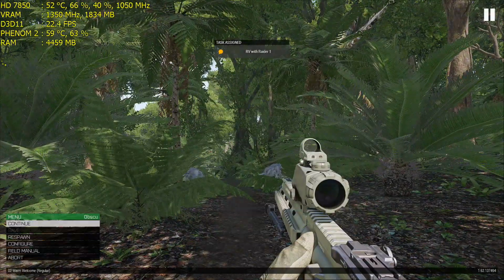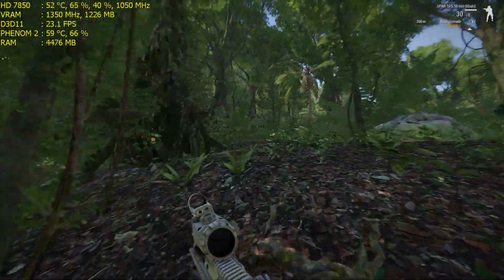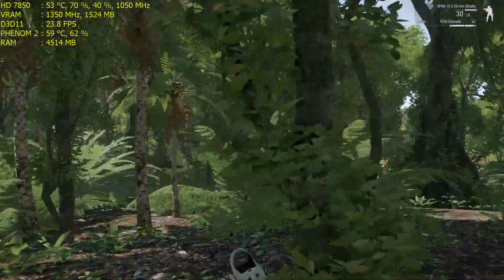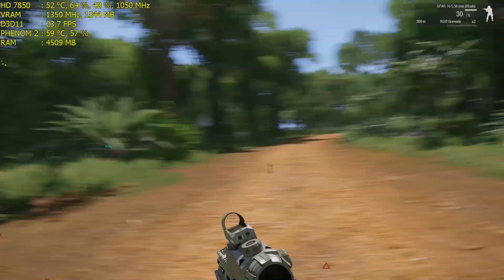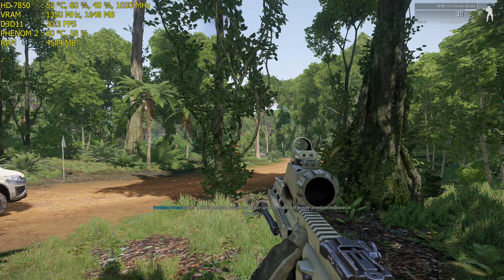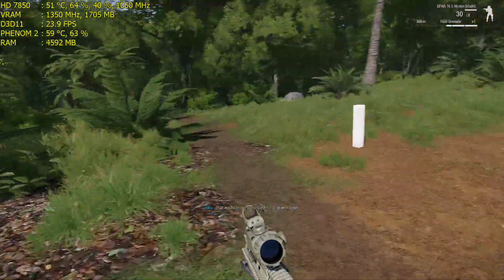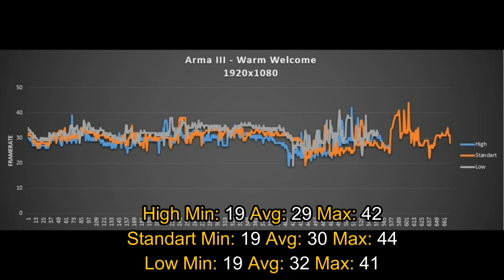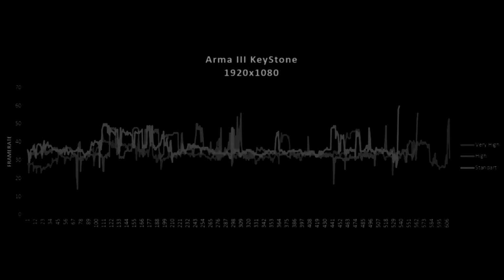Arma 3 Apex (HD 7850/R7 265/R7 370 | Phenom II X4) [High]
Framerate w/o Recording (1920x1080 Warm Welcome)

PC Specs:
CPU: AMD Phenom II X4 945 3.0 @ 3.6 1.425V
Ram: 4x2 gb GSkill DDR III 1318 CL8
MBoard: Asus M4A785TD-M Evo
GPU: Gigabyte HD 7850 OC 2Gb (1050/1350)
HDD: WD Blue 500Gb
PSU: Corsair TX-650W

Software:
GPU Drivers: AMD Catalyst 16.7.2 HOTFIX
OS: Windows 10 PRO (DreamSpark License)
Monitor Stats: MSI Afterburner 4.2.0
Video Recorder: MSI Afterburner 4.2.0 with AMD AMF
Data Organizer and Cloud: Microsoft Office 365
Video Editor: Wondershare Movie Editor